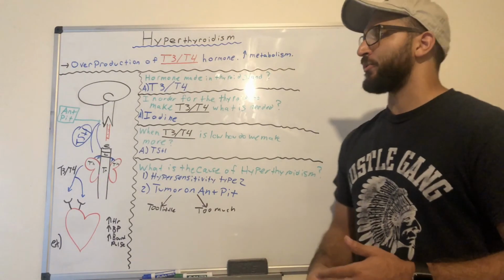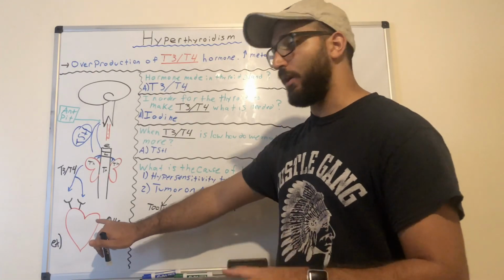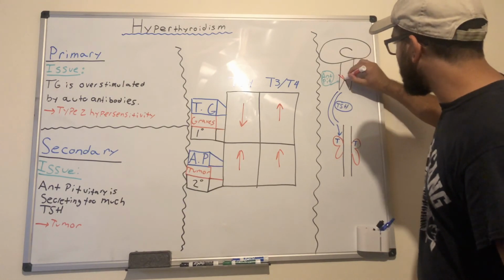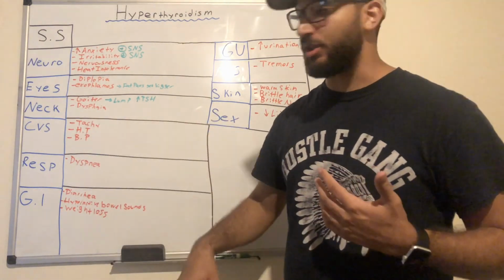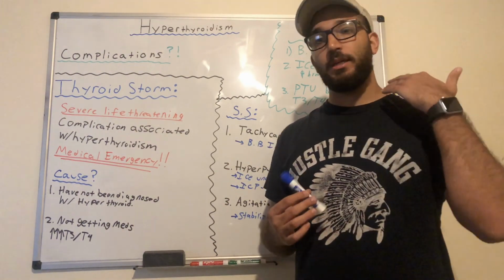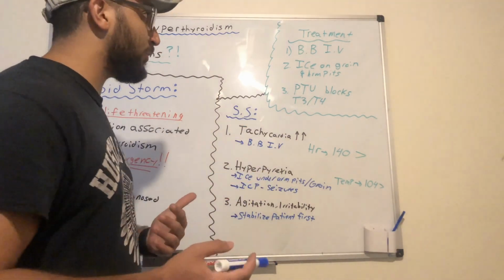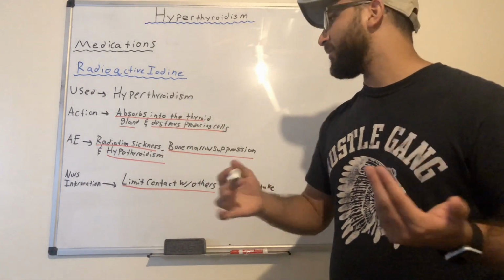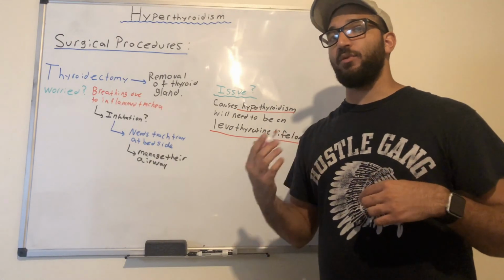Lets Learn Hyperthyroidism NCLEX Review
Hyperthyroidism is the increase in metabolism due to the regulation of T3 and T4 hormones. This endocrine disorder can lead to severe complications such as a thyroid storm. This will ultimately lead to major issues that require immediate nursing care. In this video, I cover all aspects of hyperthyroidism in regard to an NCLEX review.